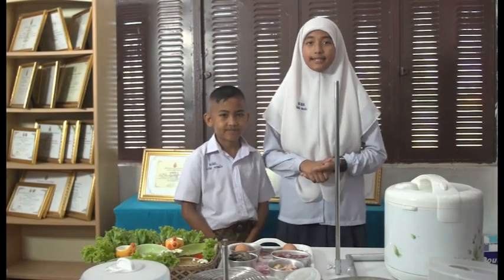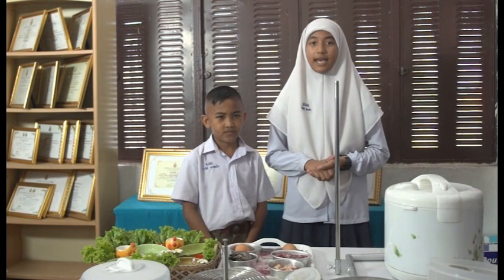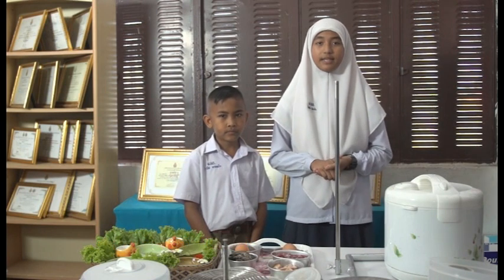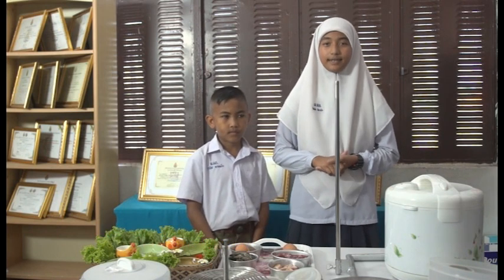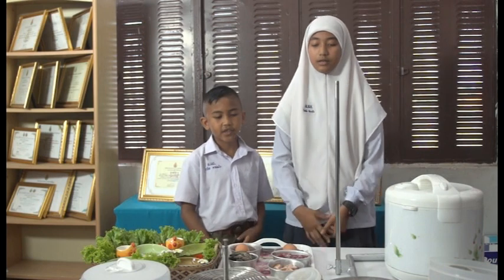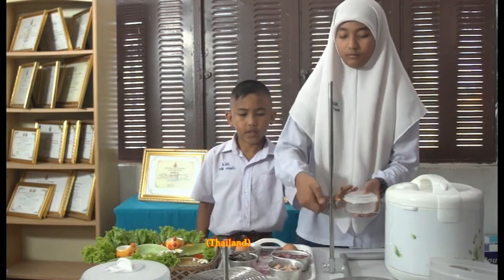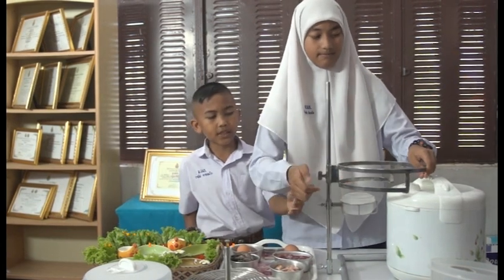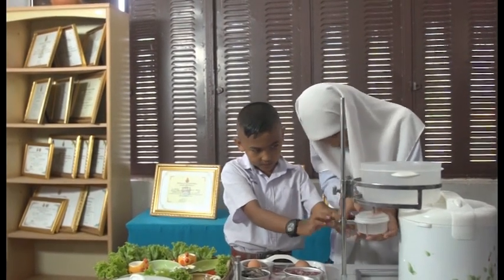ผลงาน ES (Energy-saving Steamer)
ผลงานหม้อนึ่ง ES ที่ใช้ไอน้ำจากหม้อหุงข้าวมาใช้ประโยชน์ในการทำอาหารคว้าเหรียญทอง งาน Asian Young Inventors Exhibition 2015 (AYIE 2015) 21 – 23 May 2015
Kuala Lumpur, Malaysia

เด็กหญิงไซนับ นิกาเร็ง นักเรียนชั้นมัธยมศึกษาปีที่ 1 และเด็กชายวารีฟ ดารอเงาะ นักเรียนชั้นประถมศึกษาปีที่ 6 โรงเรียนเมืองนราธิวาส จังหวัดนราธิวาส คว้าเหรียญทอง ประเภทเครื่องใช้ภายในบ้าน และรางวัลพิเศษจากฮ่องกง

Gold Award Asian Young Inventors Exhibition 2015 (AYIE 2015) 21 – 23 May 2015
Kuala Lumpur, Malaysia